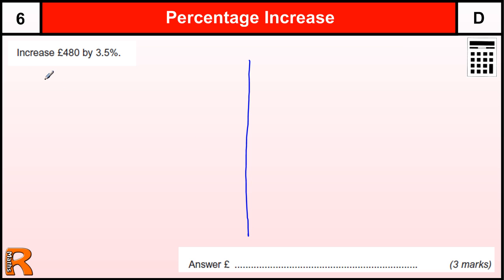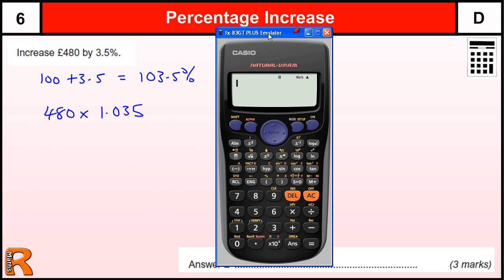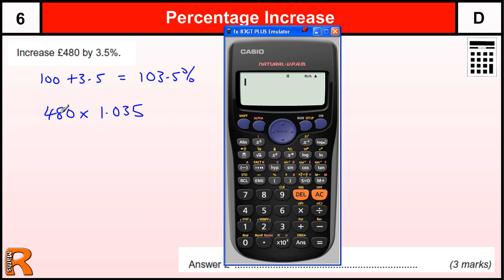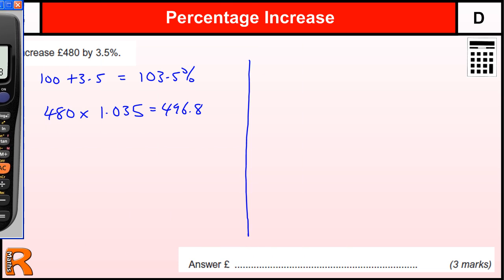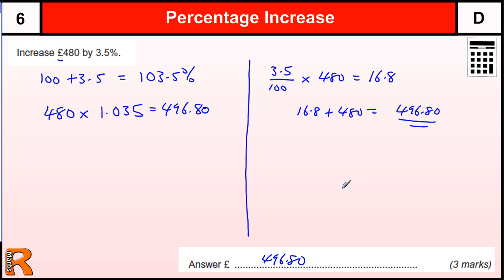Percentage Increase GCSE Maths revision Exam paper practice & help